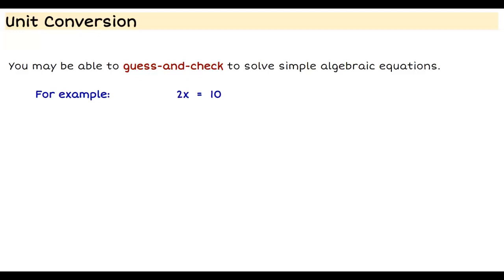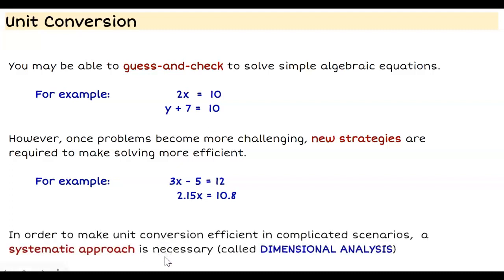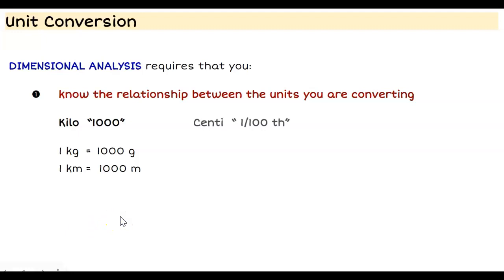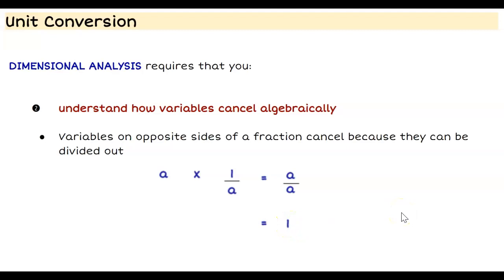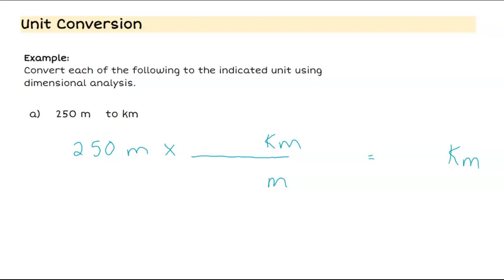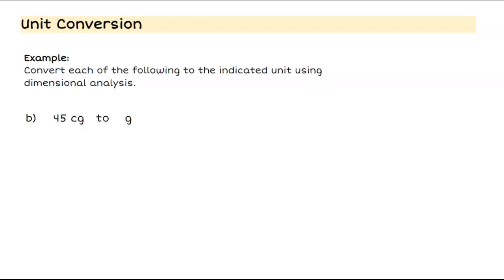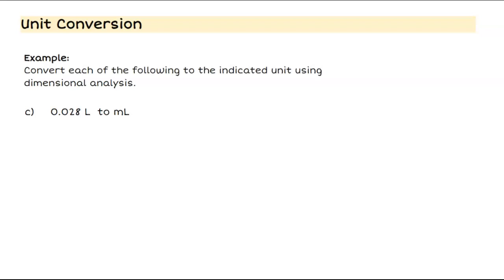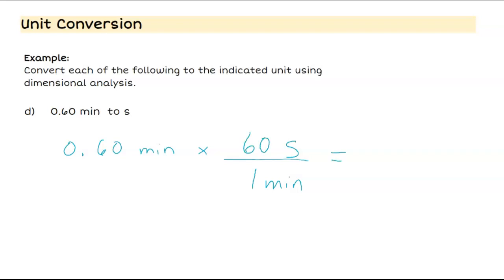Grade 9 Unit Conversion